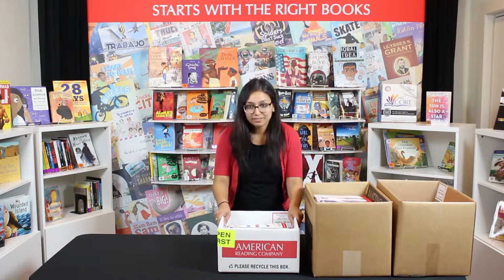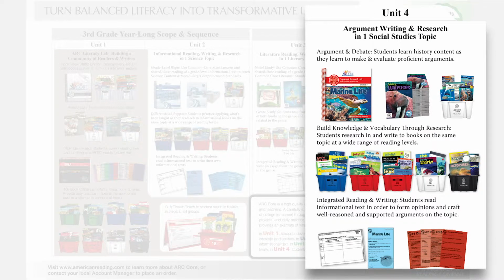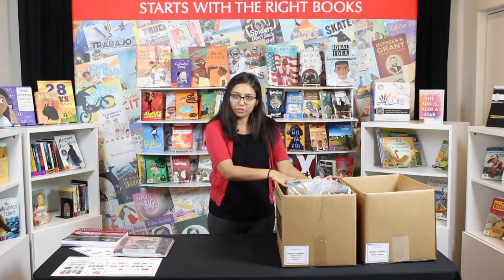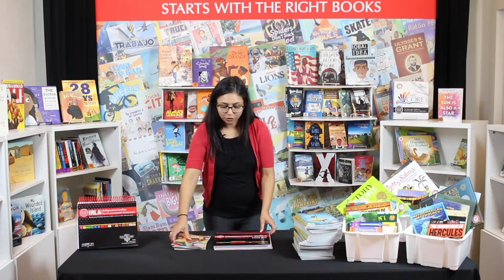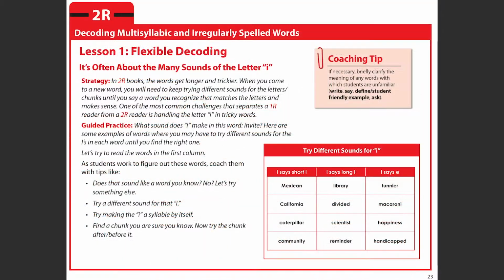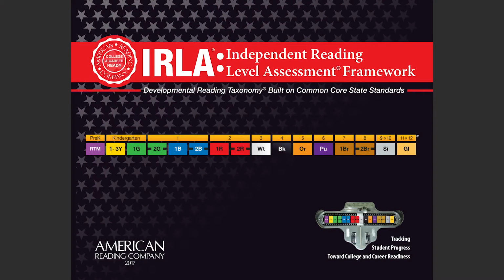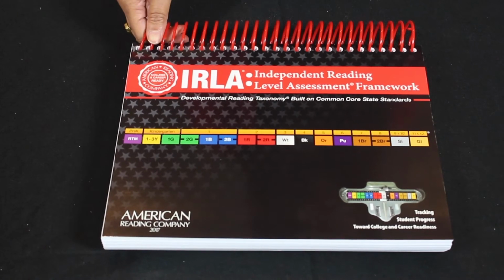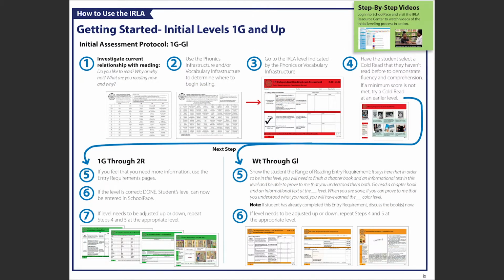ARC Core Field Test Overview - (Grade 3)